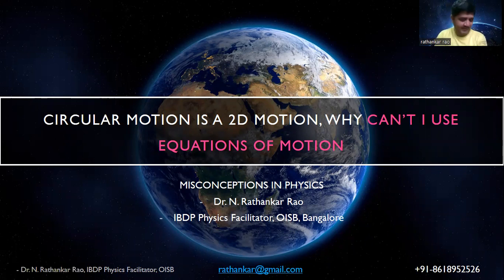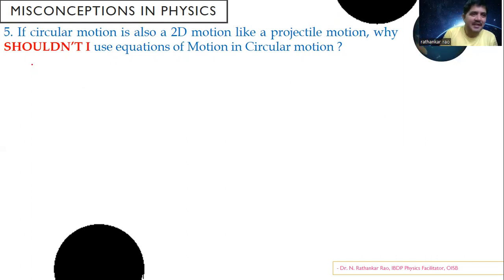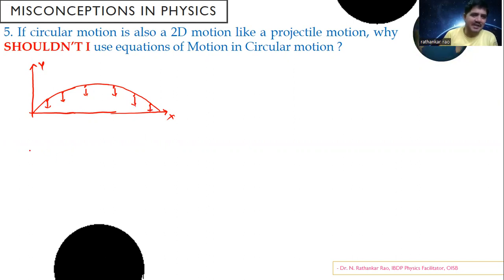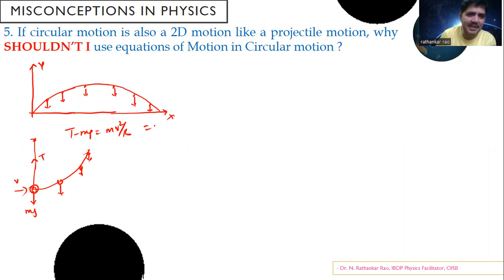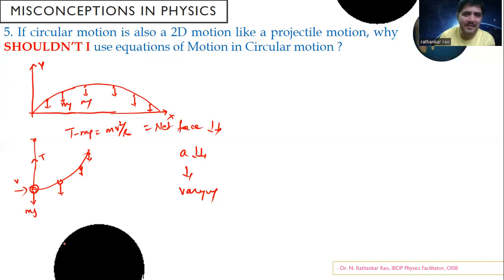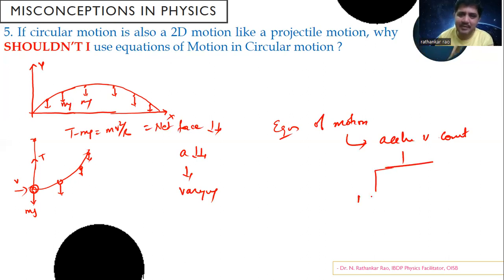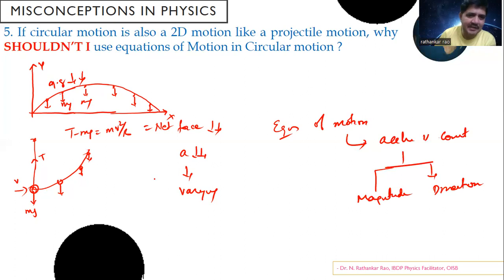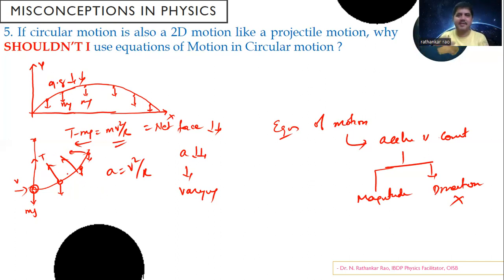M8E: Misconceptions in Physics: Why SHOULDN'T I USE equations of motion in Circular motion?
This video is about an interesting query, a student had about deriving acceleration of a particle performing circular motion. She asked me whether equations of motion can be used in deriving the acceleration of a particle performing circular motion. Since circular motion is two dimensional motion and we had used equations of motion in projectile motion to derive other equations, why can't we use similar equations.

Though projectile motion and circular motion are examples of two dimensional motions, but they do not represent the same type of dynamics. In projectile motion, the acceleration is constant, while in circular motion, the acceleration keeps on varying. This is clearly highlighted in this video

1. IB Physics Hub

2. My Linkedin Profile

3. My Facebook Profile

4. My Instagram Profile